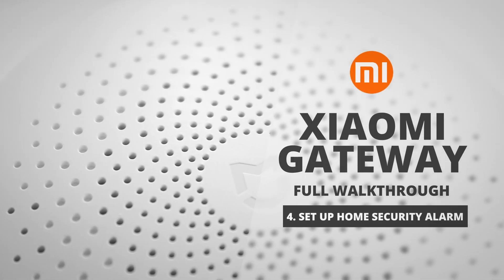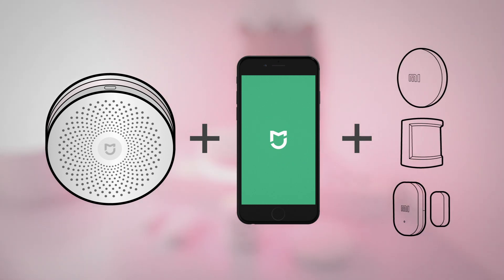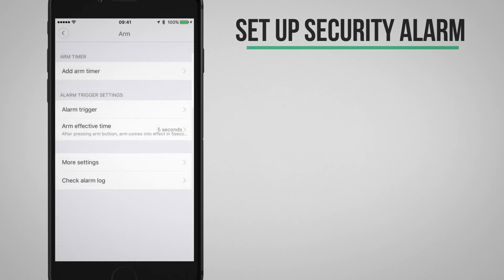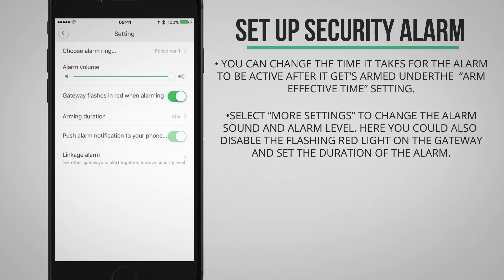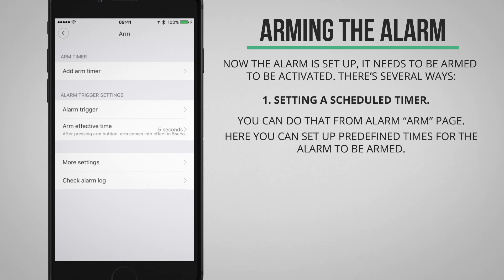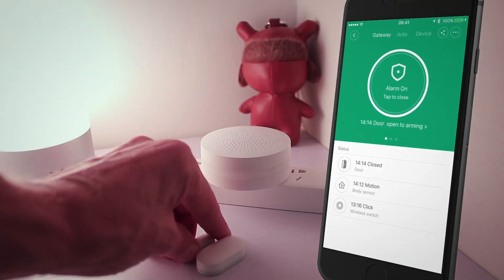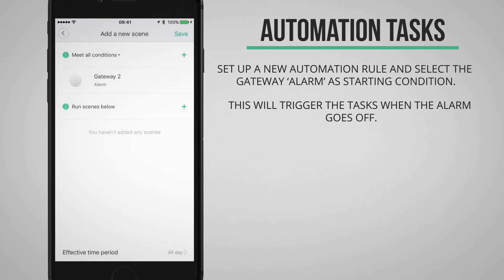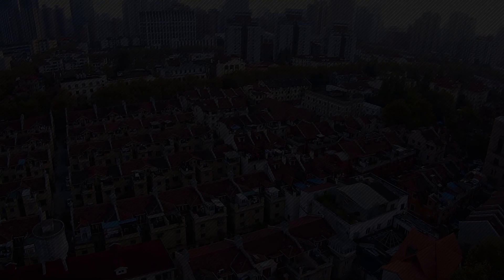Xiaomi Mi Gateway - 4. Home Security Alarm - Set up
In this quick tutorial, we're going to set up Xiaomi's gateway as a home security alarm. You will need to have any of the sensors from the Mi Home Ecosystem installed to function as the trigger for this alarm. You could set up multiple triggers for the alarm, like door- and motion- sensors.

It's quite a versatile system that allows you to easily set up an affordable home security setup with many possibilities. A new, and very cool, feature is that you could also ring the alarm on multiple gateway units if you have more than one Gateway installed.

There is too much about this Gateway to cover in a single video, so I'm making a whole playlist with installation and setup videos for this gateway.

As some of you have noticed by now, I am trying to cover the whole range of products from the Mi Home Ecosystem. I'm going as hard as I can and I am trying to post as many videos as I possibly can.